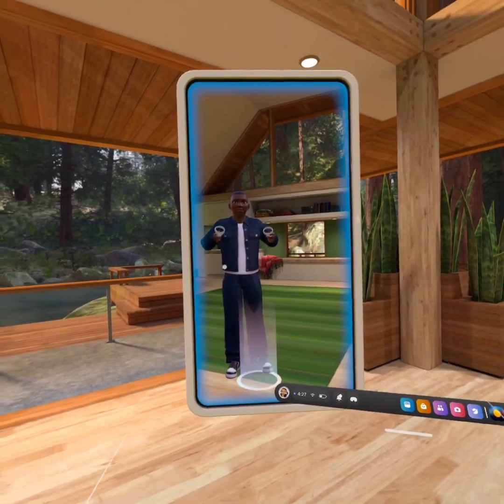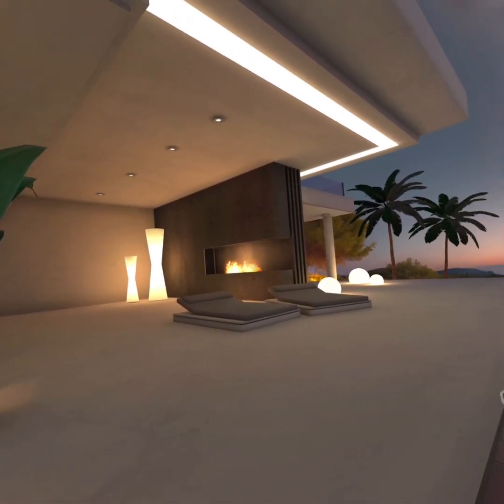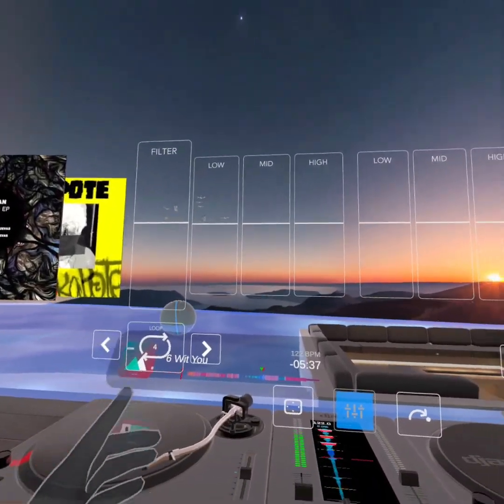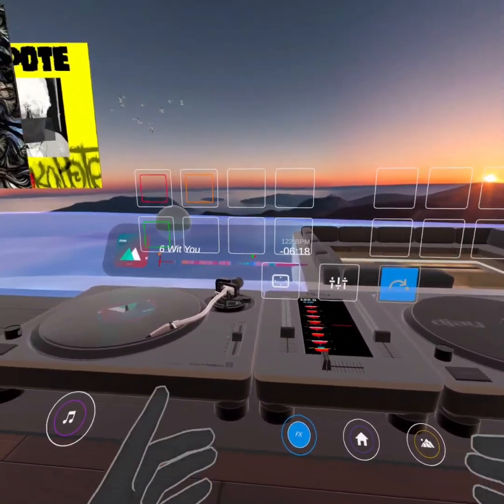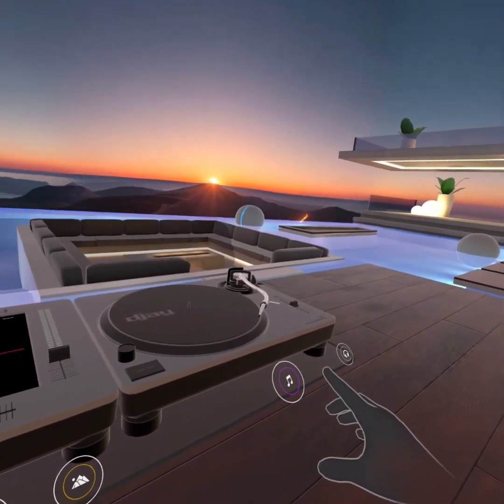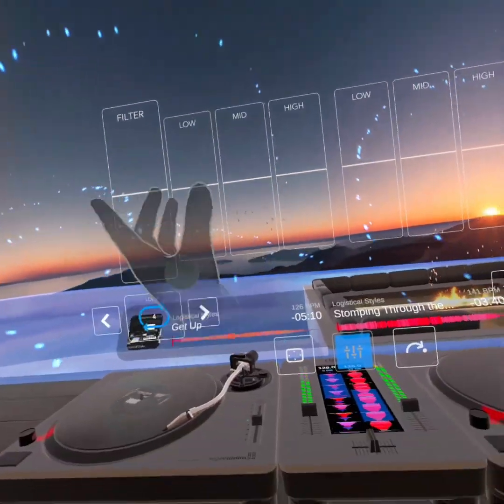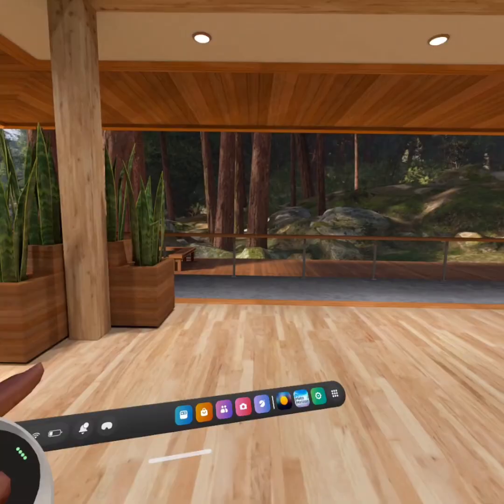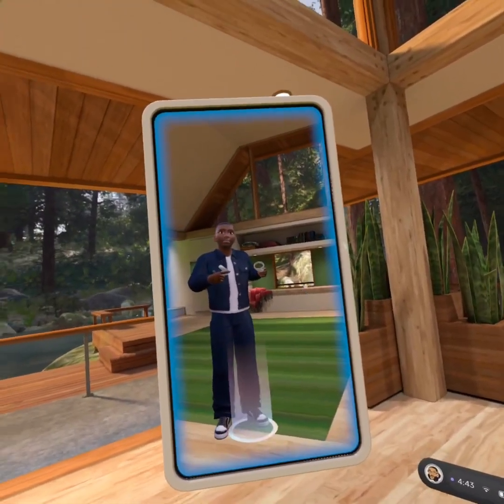DJing in the Metaverse with DJay Pro with a Quest 2 headset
Here is a quick tour of the DJay Pro app in the Metaverse.